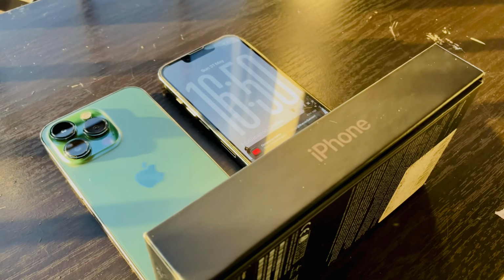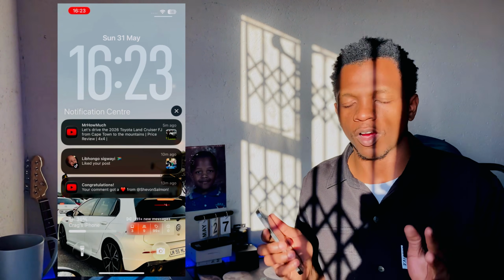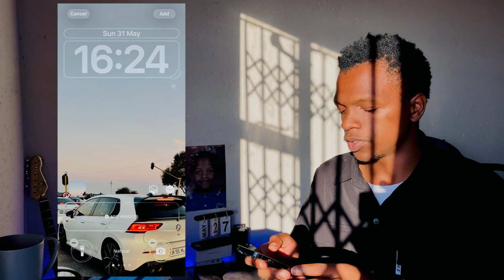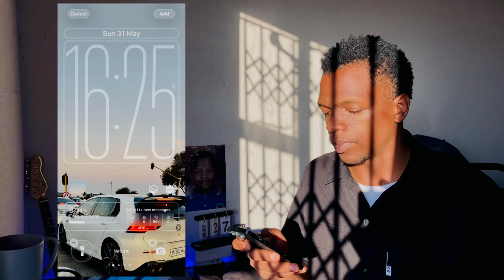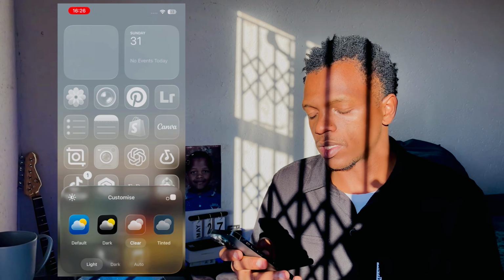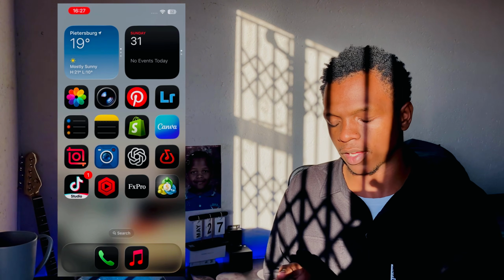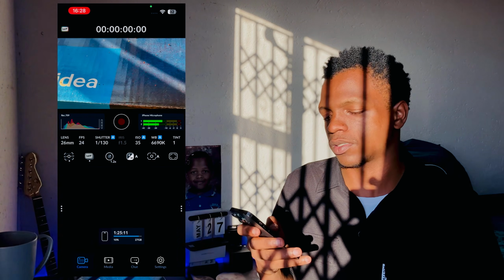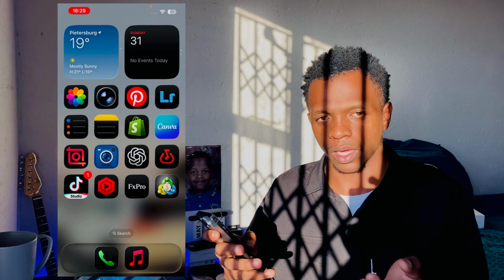What’s on my iPhone 13Pro in 2026 📱✨